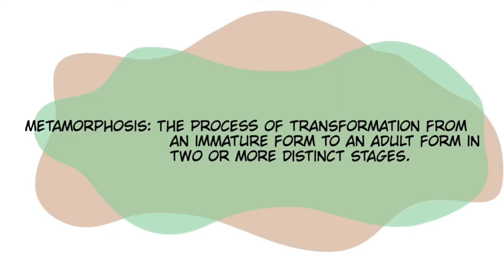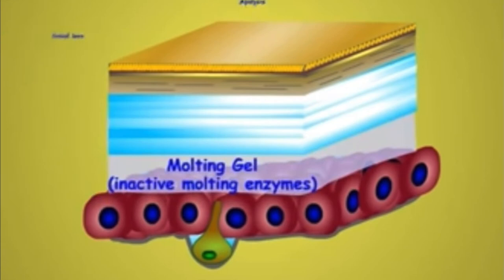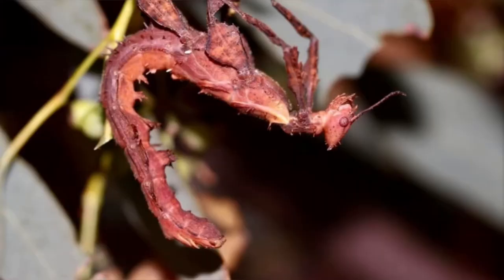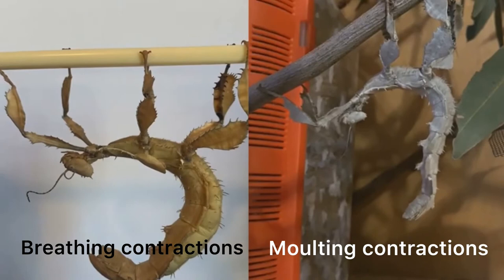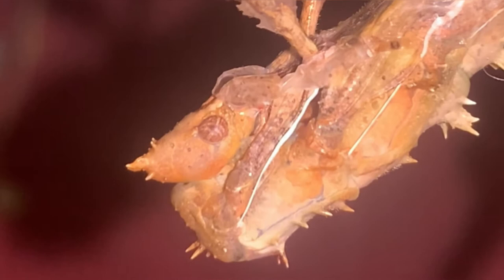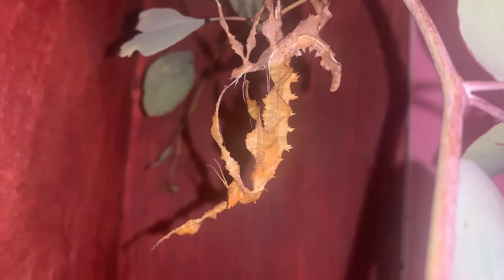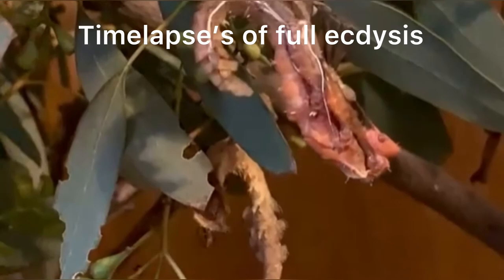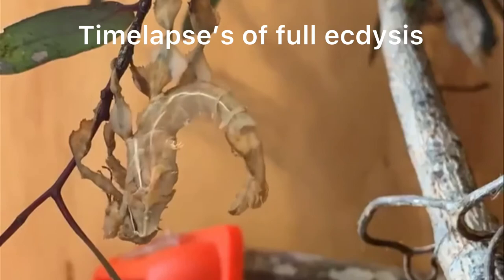The complete moulting process of Extatosoma tiaratum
This video outlines the complete molting process of the phasmid, Giant Prickly stick insect (Extatosoma tiaratum), starting from the first major step called apolysis, to the second major step called ecdysis.

Chapters 📖:
0:05 -Introduction
0:29 -Apolysis
1:48: -breathing contractions vs moulting
2:04 -Ecdysis
3:19 -Hardening up